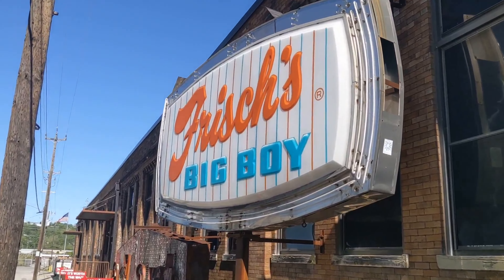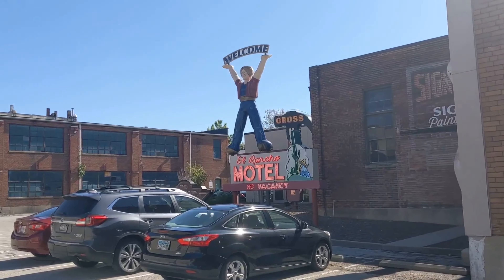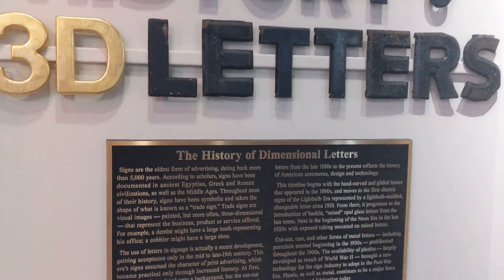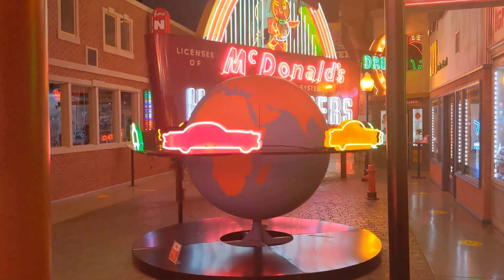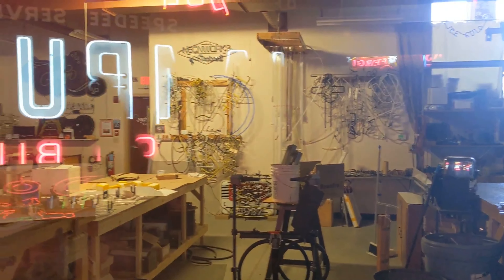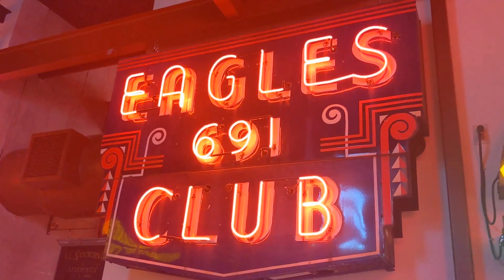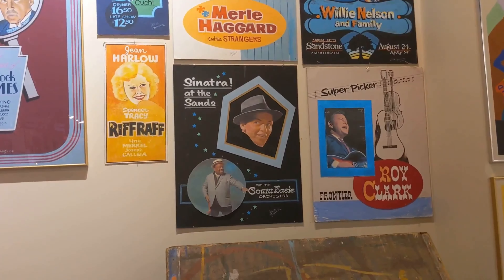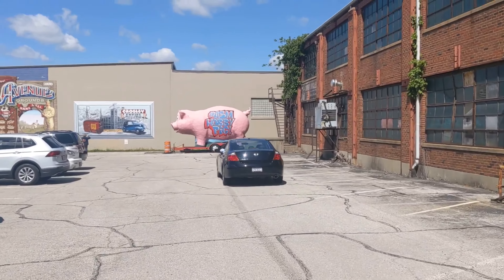American Sign Museum (Cincinnati Ohio tourist attractions)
In this episode we will be exploring Cincinnati Ohio tourist attractions specifically the American Sign Museum. You can expect amazing vintage signs from different eras of our nations history. You will see many amazing neon signs from a bygone era and will get the feeling your heading on  a road trip down route 66.